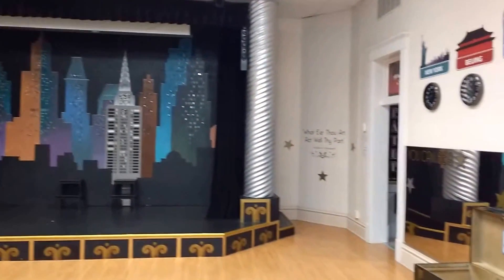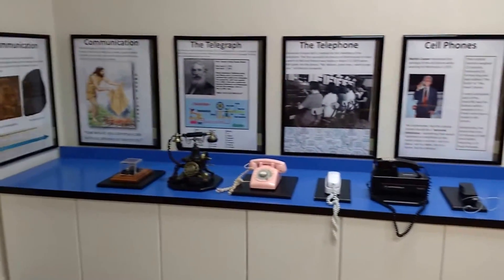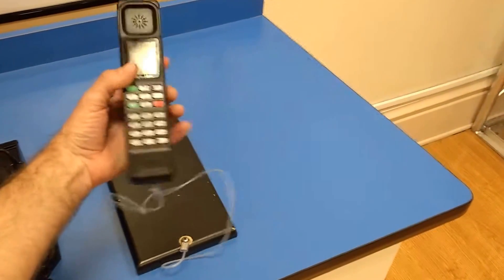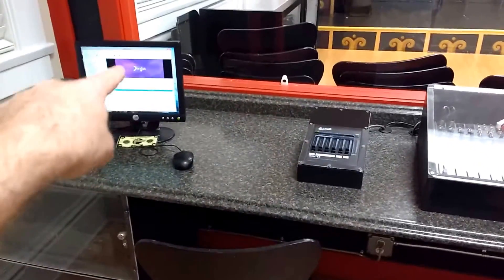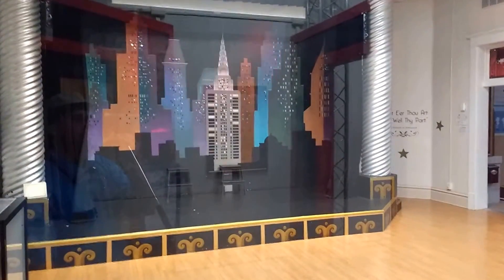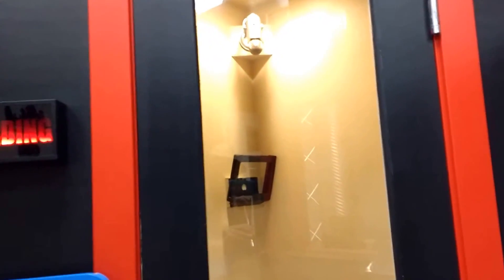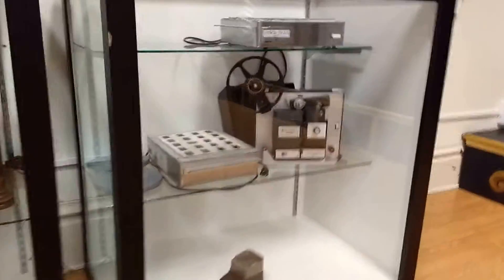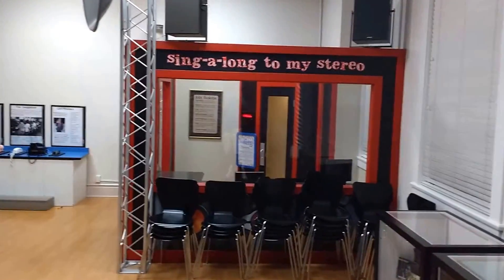[298] SGCM Theater Room